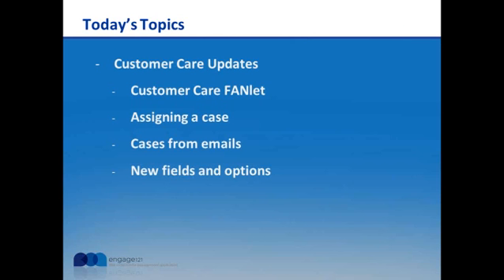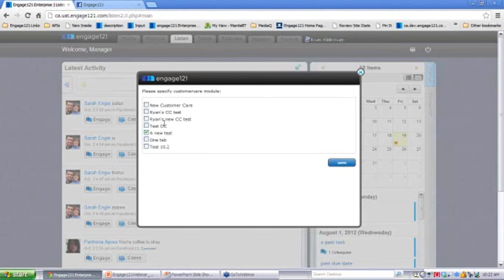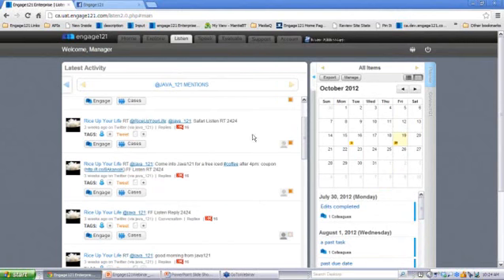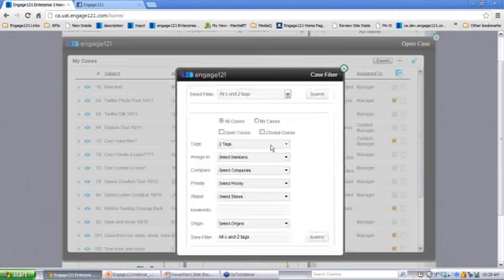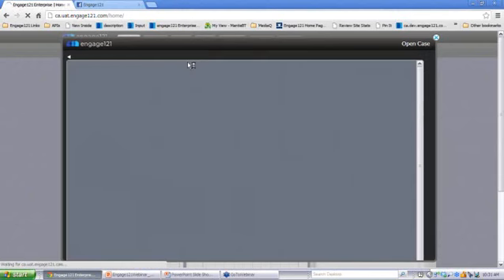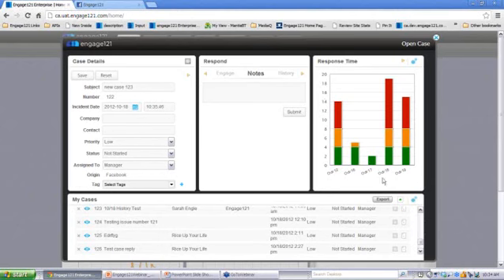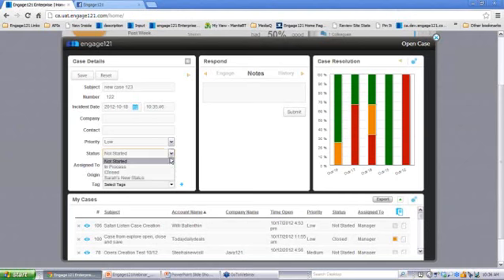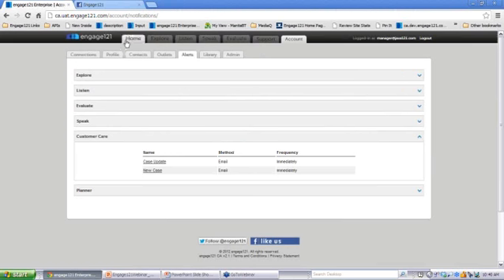Engage121 Application Updates, October 19th